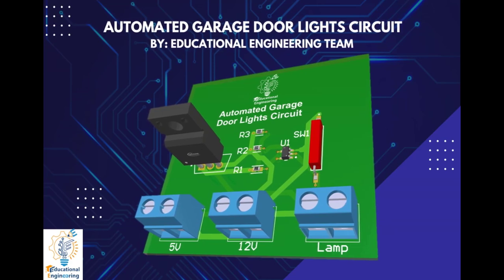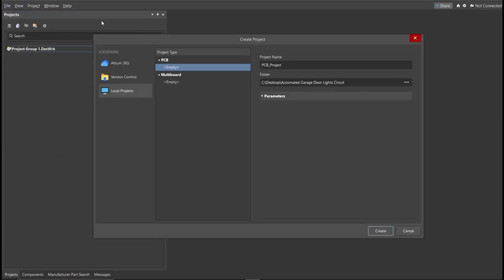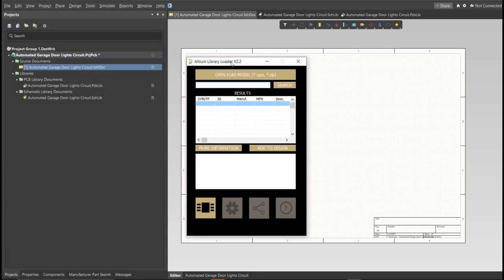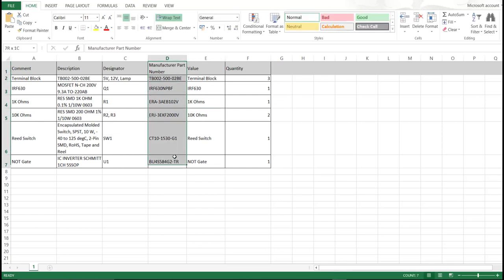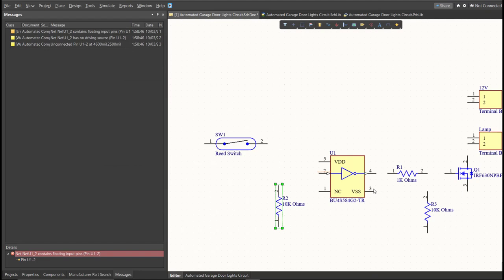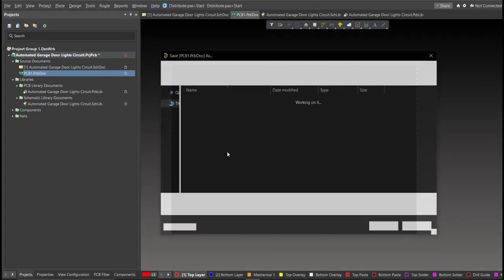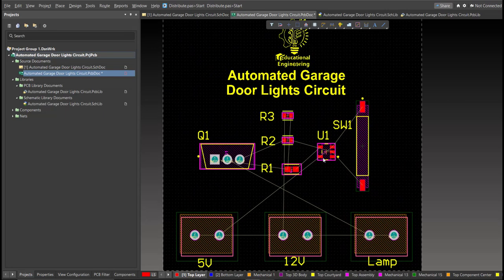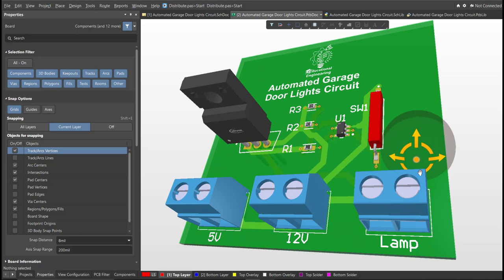Automated Garage Door Lights Circuit Altium Designer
Tired of fumbling around in the dark when you enter your garage? Our Automated Garage Door Lights Circuit using Altium Designer is the perfect solution for you!

In this video, we'll show you how to design and build a simple yet effective lighting circuit for your garage using Altium Designer. This circuit will automatically turn on the lights when you open the garage door, making it easy for you to see and navigate around your garage.

We'll start by explaining the basics of garage door lighting circuits and how they can be used to automate your garage lights. We'll then show you how to design the circuit schematic for the lighting circuit using Altium Designer and choose the appropriate components for the design.

Next, we'll move on to creating the PCB layout for the circuit, using Altium Designer's advanced tools and features to optimize the design for size and performance. We'll show you how to place the components on the board, route the traces, and add the necessary connectors and mounting holes.

Once the PCB design is complete, we'll show you how to manufacture the board using a PCB manufacturer, how to solder the components onto the board, and how to test the circuit to ensure that it is working correctly.

By the end of this video, you'll have a solid understanding of how to design and build an Automated Garage Door Lights Circuit using Altium Designer. Whether you're a beginner or an experienced electronics hobbyist, you'll find this video informative and helpful.